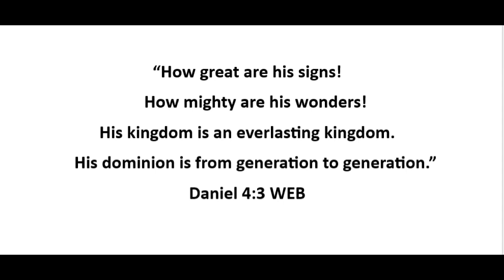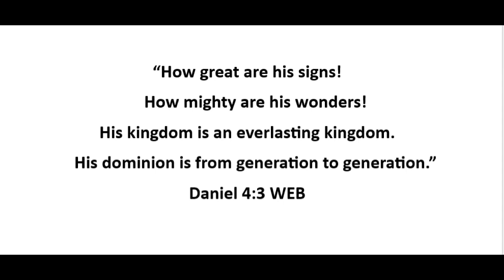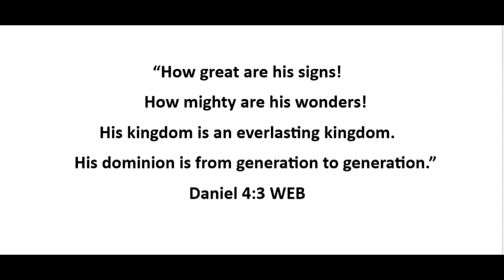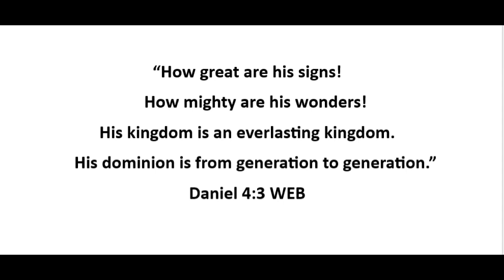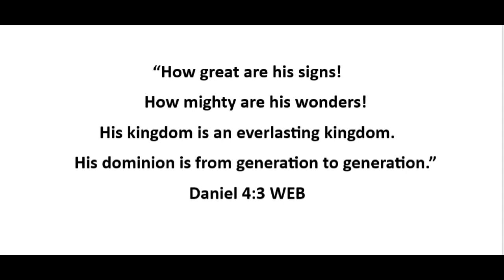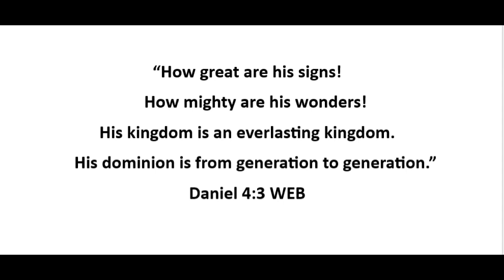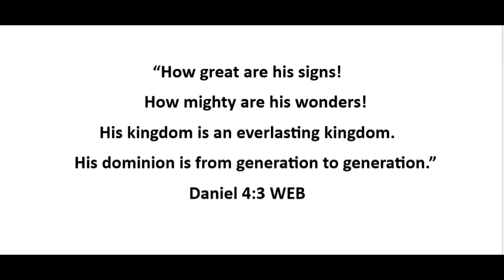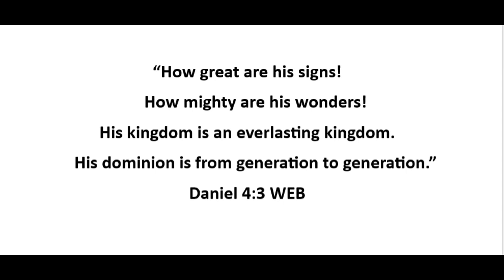Today's Bible Sept 16 Daniel 4-6 WEB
*some links were removed when the video description was updated. I apologize if I promised a link that is no longer listed here.

Dear Friend,

Many people want to read their Bible all the way through, but do not. Their Bible sits barely touched while holding the keys that are needed to unlock the mysteries and the gold of their life. They will take in a movie, but not the Word of God. They may have an inkling that the Bible matters to their life, but still do not make the investment. I believe that is because they don't realize how easy and life changing it is.

Now, I have made it even easier with this audio Bible reading and discussion. I know that there is an array of audio Bibles out there, but this one is a bit different with common sense commentary and other interesting tidbits that we mine from the Bible's fascinating depths. It has a little spice and food for thought about the daily segment, while still keeping the reading part short enough to listen to during daily tasks, such as traveling to work, working out, or sipping morning coffee. You will be hooked on this great habit!

Sue Davies, BS, Interdisciplinary Studies

ELEVEN MINUTES A DAY is all it takes to read your Bible in a year! That’s right. The 70 hours it takes to read the entire Bible divided by the 365 days of the year, comes out to about eleven minutes a day. Who knew??

The One Year Bible makes this simple by dividing the Bible up by the days of the year. The reader simply opens to today’s date and starts to read. The OYB takes about 15 minutes a day to read.

My OYB journey started in the late 80s when someone gave me a copy. Since then, I have read it, in multiple versions, every year for over 30 years. That is why I love to give them away. For a FREE ONE YEAR BIBLE (USA only.

You will love it!! They make great gifts, as well. It is fun to have a family member, friend, or study group reading at the same time, either together or separate, so that discussions may be had. For years, my husband read it out loud to me at night. It was fabulous.

or
Ashford, AL 36312

There can never be enough Bible knowledge in the world! Your generosity is appreciated. ❤
BTC:    bc1qgmwma9a3xqjwjyvv2crdufgq43sktfj99pf758
Snail:
Ashford, AL 36312

Amazon Link for World English Bible:
Johnson, M.P. (2000). World English Bible. Public Domain.
Have you ever wondered if God is real, or if he can really be known? I vaguely wondered about this until my curiosity grew and something wonderful happened. I hope this story will touch your heart.

At 20 years old, I longed to know the purpose of life. I searched for truth in new age and other philosophies, but that got me nowhere. To me, the story of Jesus was just another religion, but one day, out of desperation, I prayed, “God, if this thing about Jesus is real, if he really died for my sin, then show me yourself. Prove it to me. One person says this religion is true and someone else says another religion is true. Since I can’t rely on people for this answer, I need you to come in my life and show me for yourself”. Well, guess what? He did! My search for truth was over.

It was almost forty years ago that I received the gift of salvation through faith in Jesus Christ’s death, burial, and resurrection. He came in my life by his Spirit, just as the Bible says. I gave myself completely to him. My life for his. It was like going from a world of black and white to living color. I began to understand things that I had been oblivious to. He taught me to trust him, to obey his word, and he helped me know my purpose for living. It has been an awesome forty-year journey, though not always easy.

Friend, this is what we were born for. Our hearts desire a personal relationship with the living, loving, and just God. Christianity is experiential, not wishful thinking. We can KNOW him. Don’t take my word for it. Ask him yourself.  Do it with humility. Repent for your sin and ask him to show himself true in your life. Do it now while there is time. Life is short and judgment is coming. We must have our sins forgiven.

Romans 8:1-2: “So now there is no condemnation for those who belong to Christ Jesus. And because you belong to him, the power of the life-giving Spirit has freed you from the power of sin that leads to death."